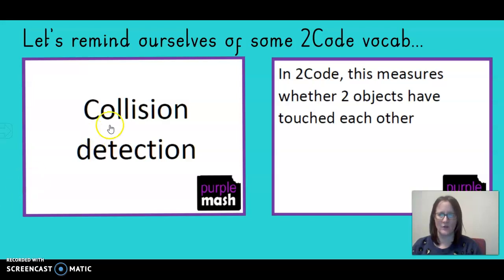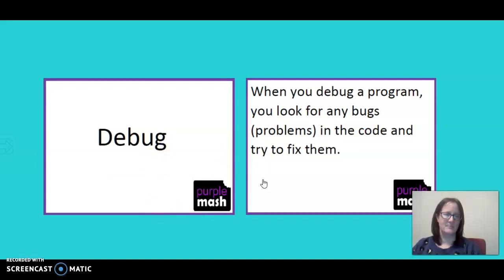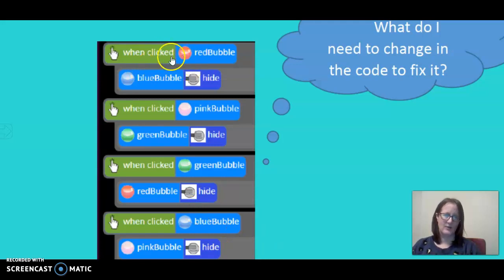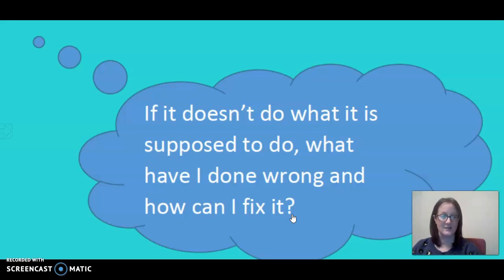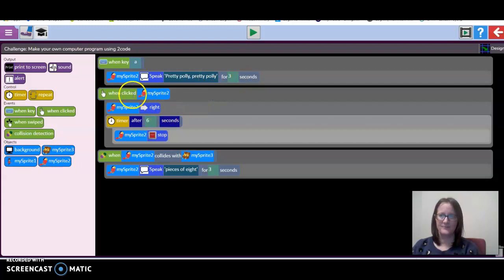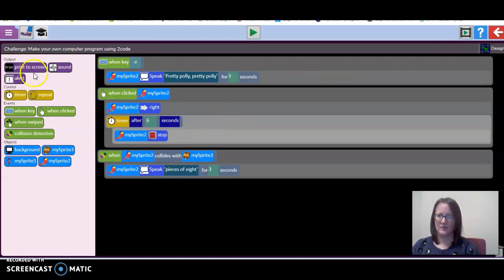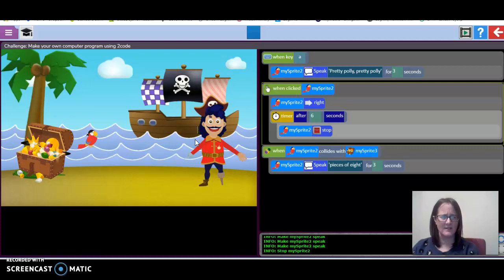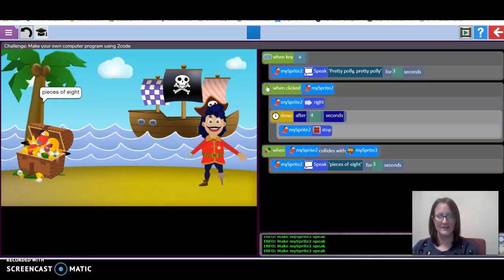Computing year 2